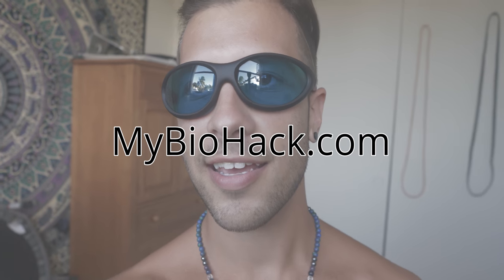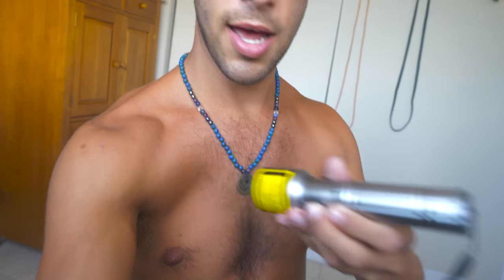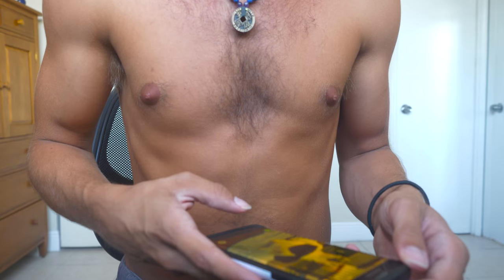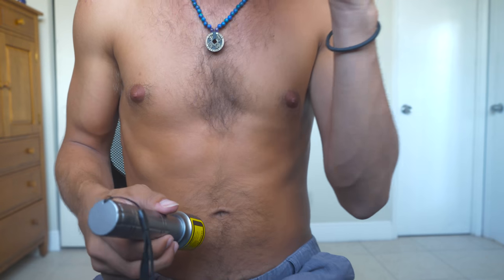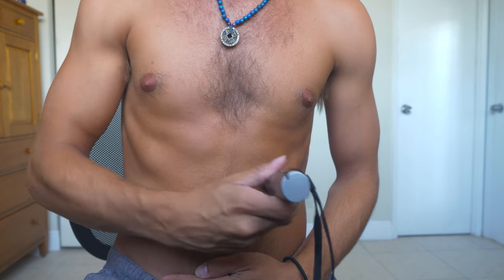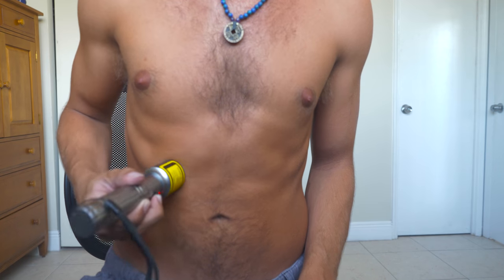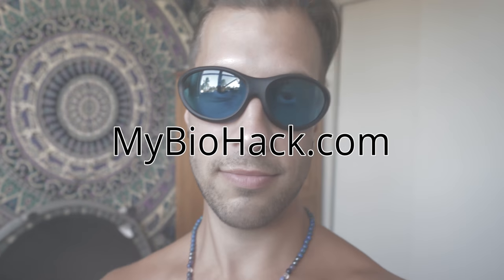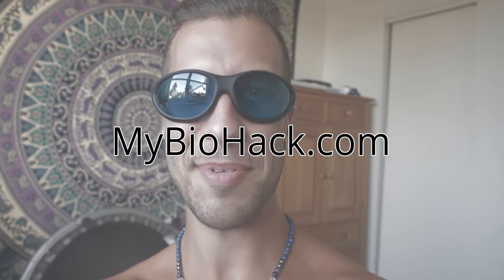Lasering my GUT with Infrared (vetrolaser and other devices)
*NEW WEBSITE*

Stay Beautiful!